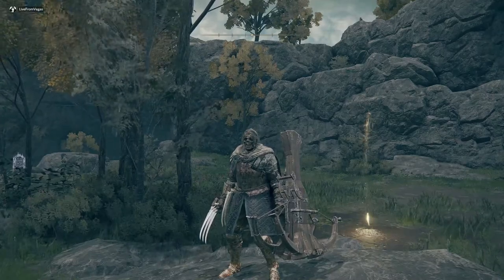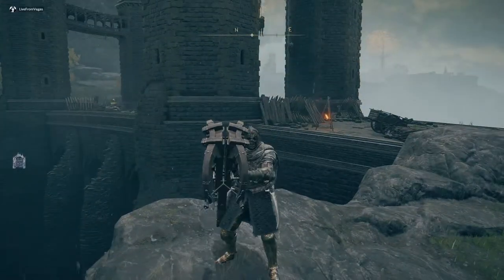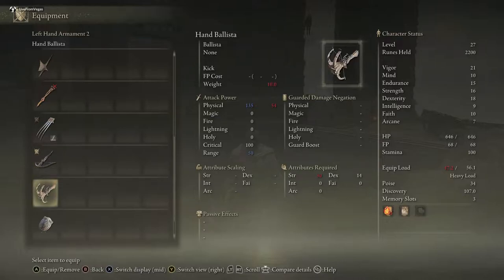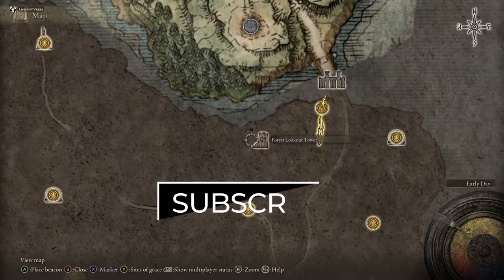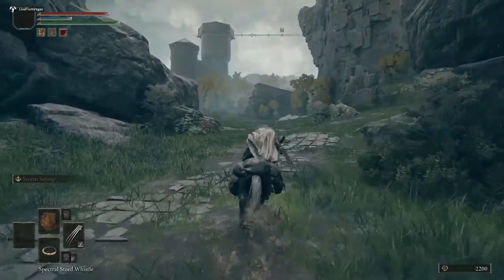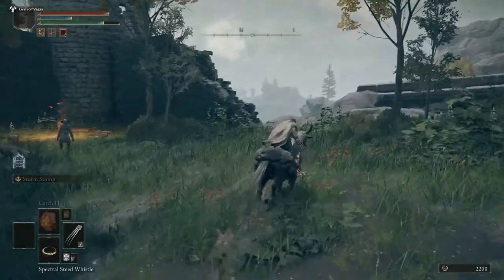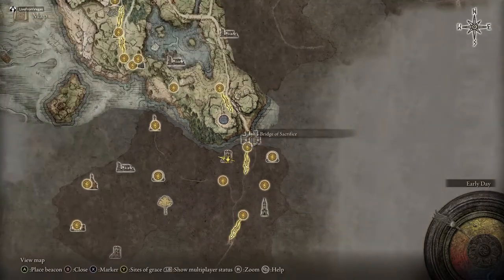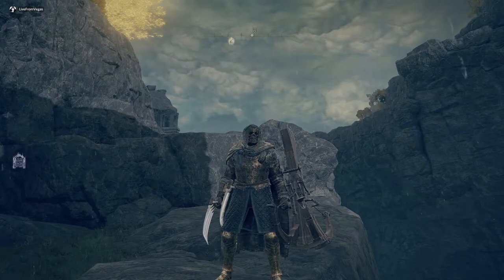How to get hand held Ballista crossbow! EASY chest run for aim-able sniper. Location & walk through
Elden ring guide to chest run the hand held ballista crossbow. Location and walkthrough. EASY how to guide to find this giant sniper crossbow! Located in the south tower of the starting area!

Elden Ring is an open world dark souls game. Fantasy RPG written by George RR Martin and developed by FromSoftware. I play on PC on steam with a 2080ti GPU.